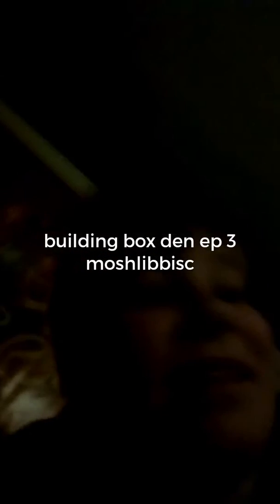Building box den ep3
Building box den ep1 ep2 building box den